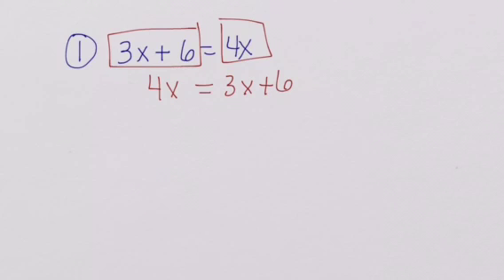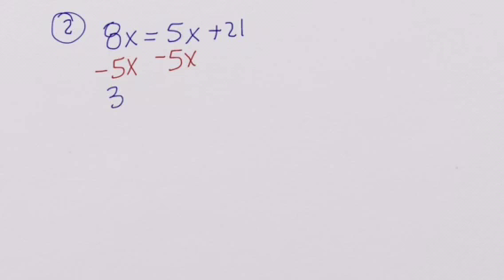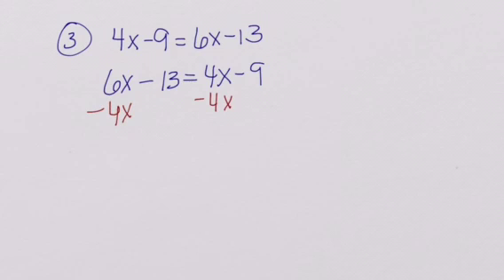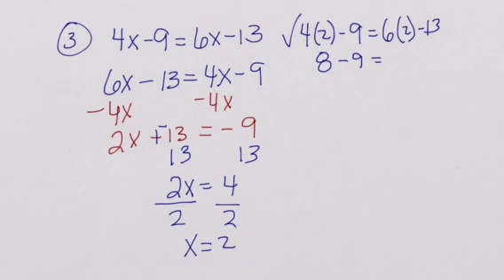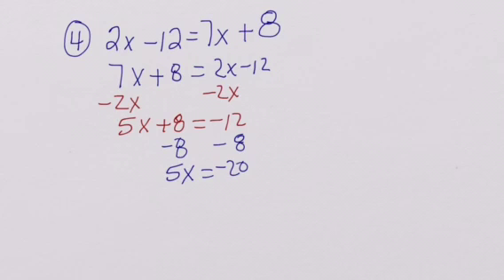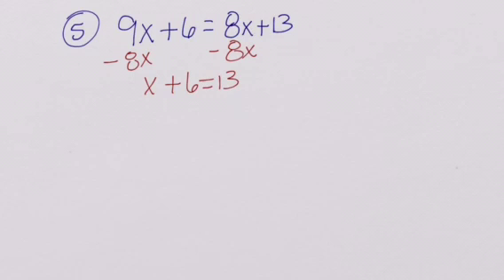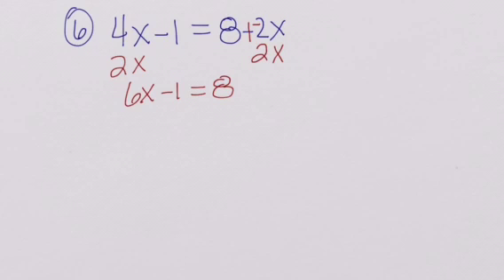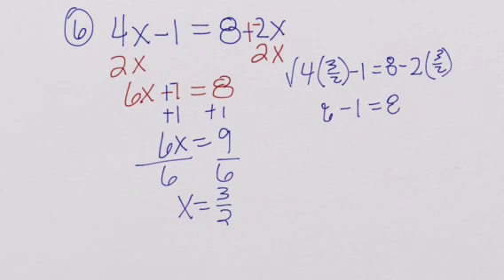Pre Alg & Alg. : Equations with Variables on Both Sides